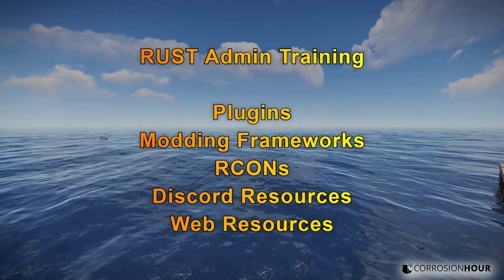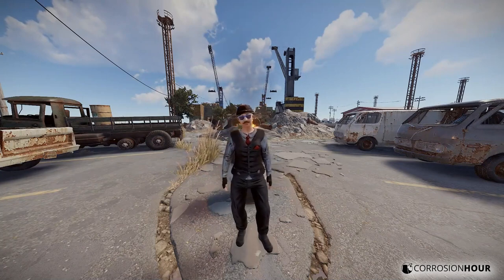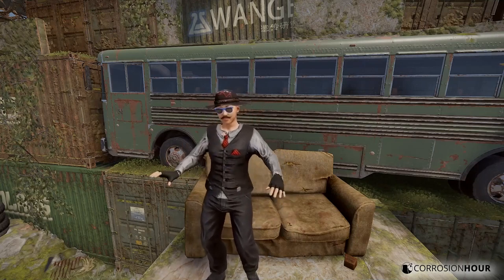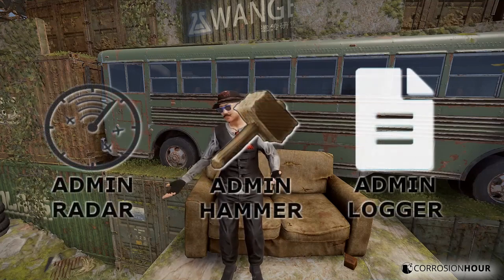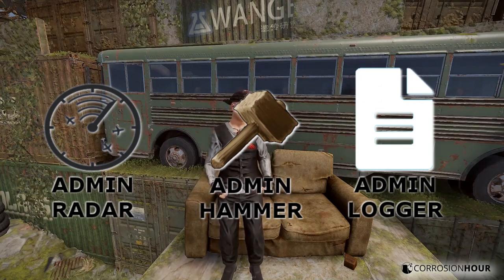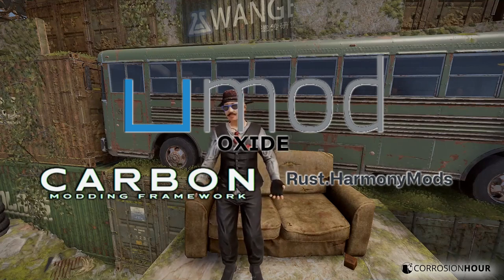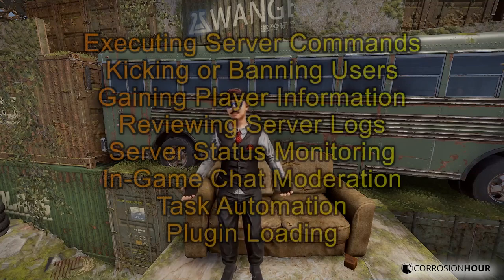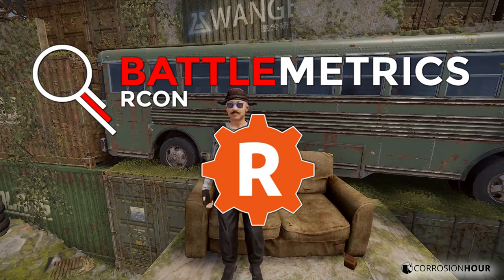The RUST Admin Handbook: Tools and Resources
The Rust Admin Handbook, Part 4 of 5.

In this guide, we compile quick reference snips and tips to help the average server owner or biggest RUST community set up, maintain, and regulate those who may choose to patronize their Rust and Discord servers.

While we will touch on most subjects, it is essential to recognize just how random and spontaneous administration can be. Eventually, you will run into something unlike anything we could imagine, and hopefully, the tools in this guide can help you adapt and overcome any uncertainty.